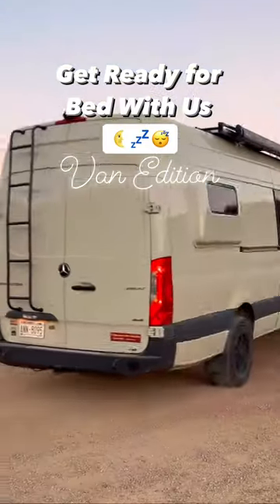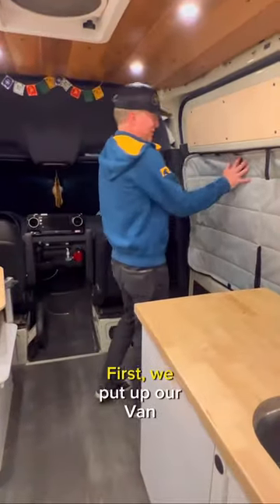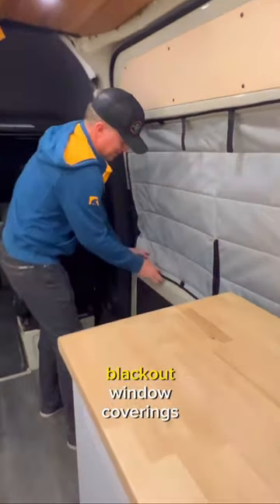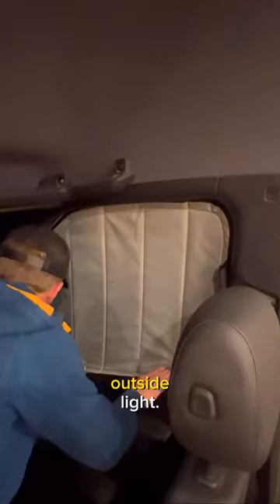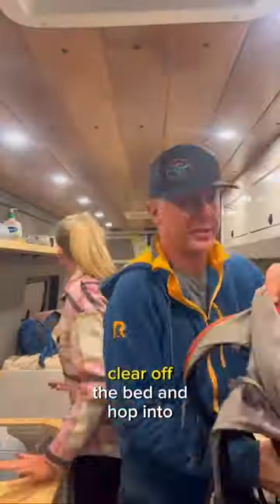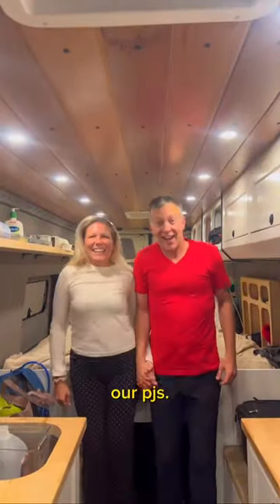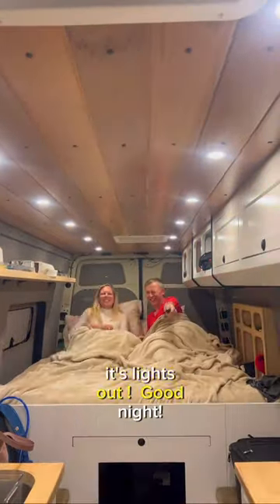Nighty Night Van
Getting ready for bed when van adventuring can sometimes feel chaotic - here's how @organized_adventurer makes getting ready for bed easy in a relatively small van space:

✨ Use @van.essential window coverings for all of the windows in the van. They snap into place easily, fit perfectly, and block out outside light while providing privacy inside.

📦 Minimize the number of loose items in the van. By keeping things in bags, it’s quick and easy to clear off the bed and move the bags onto the seats for the night.

💡 Control our lights with a remote control, so we can crawl into bed with lights on and turn them off to sleep with just a press of a button
We believe the outdoors is more than a place. It’s a personal journey. Follow @explorevanx - the largest gateway to van life and van camping 🚐🚐🚐🚐